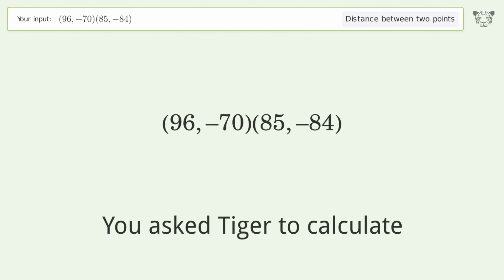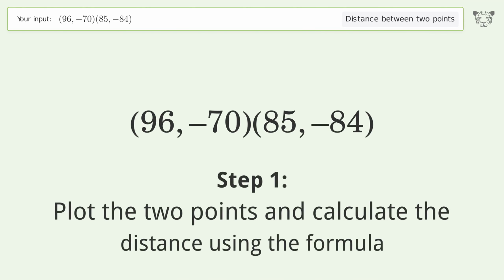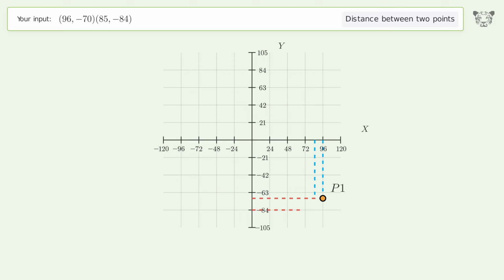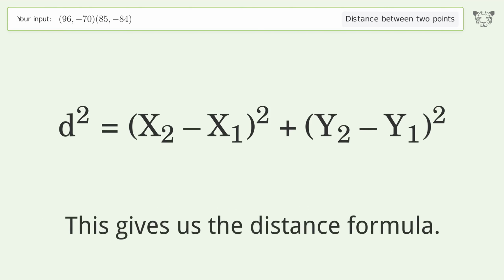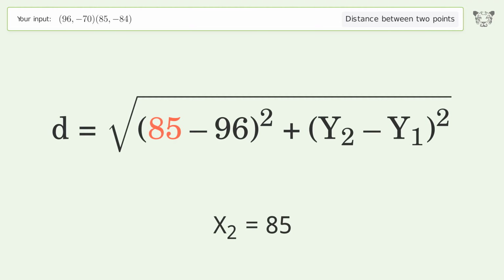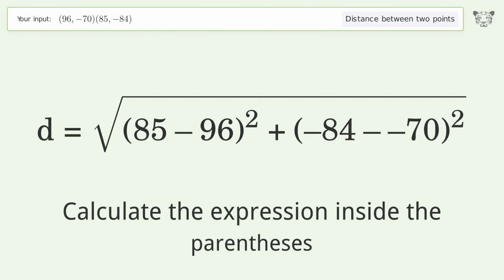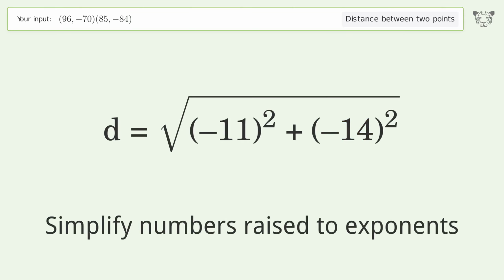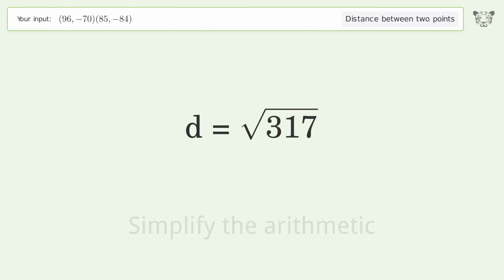Find the distance between two points p1 (96,-70) and p2 (85,-84): Step-by-Step Video Solution